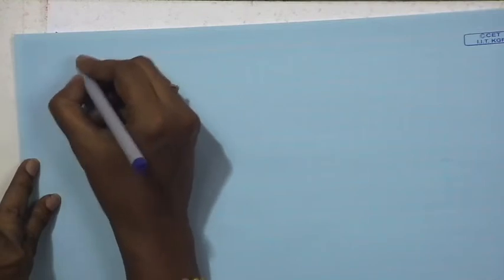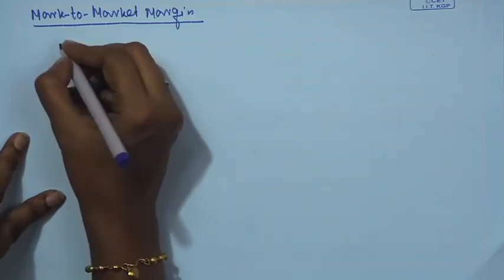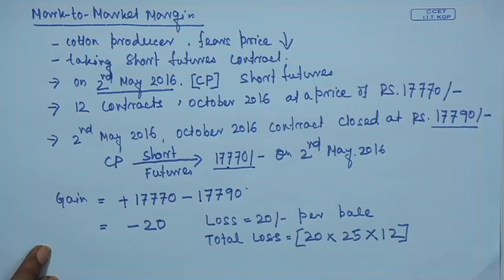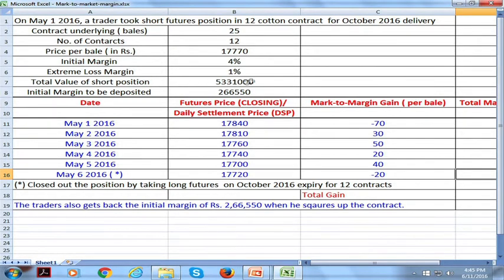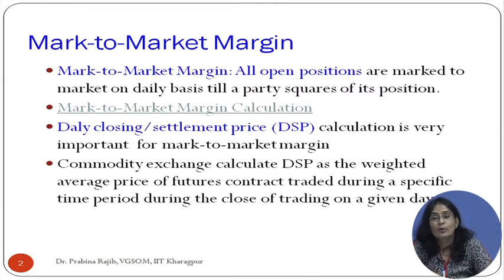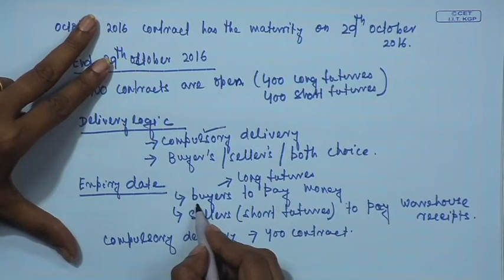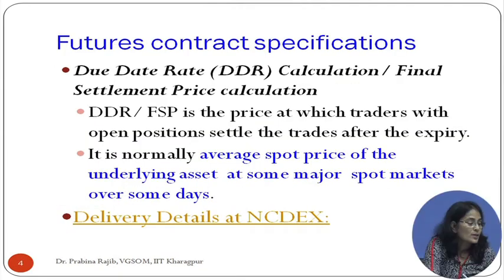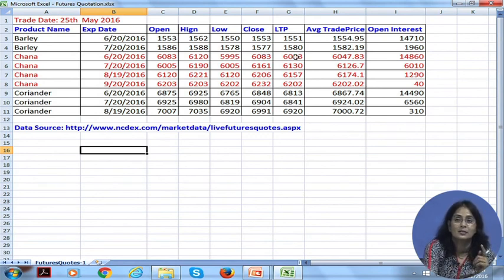Prof Prabina Rajib (Commodity Derivatives and Risk Management) - Lecture 5